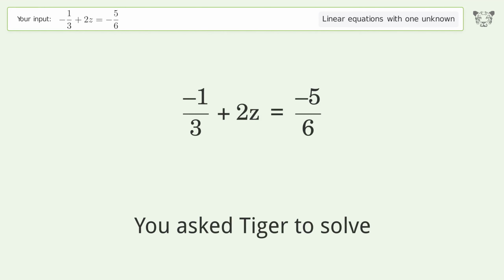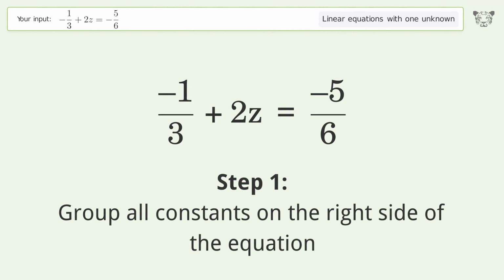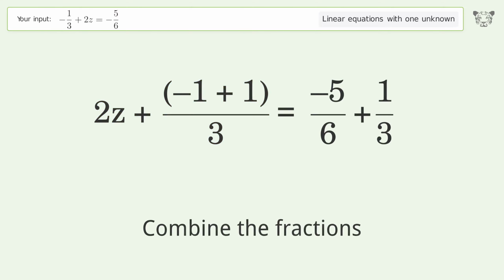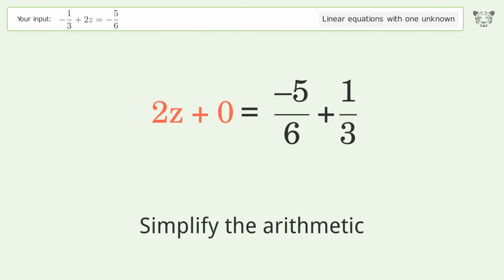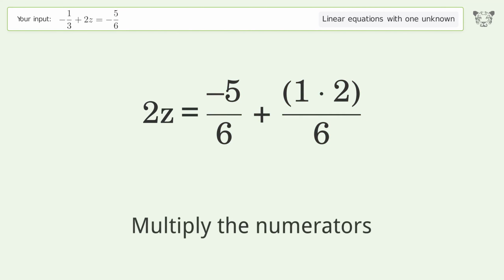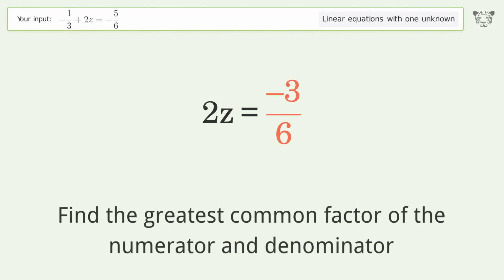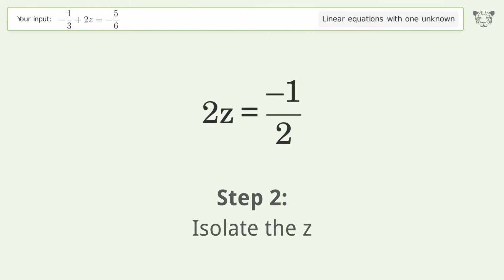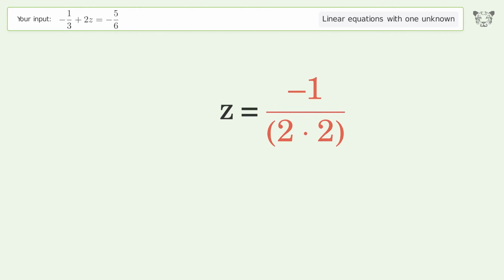Linear equation with one unknown: Solve -1/3+2z=-5/6 step-by-step solution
Solving -1/3+2z=-5/6 using the linear equation with one unknown solver

for a step-by-step and more tips and tricks for dealing with linear equations with one unknown.